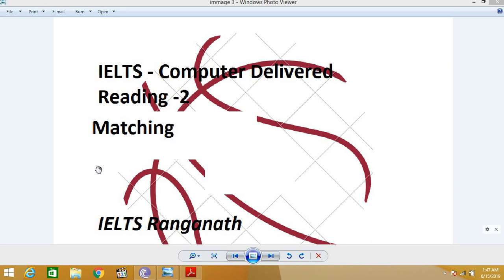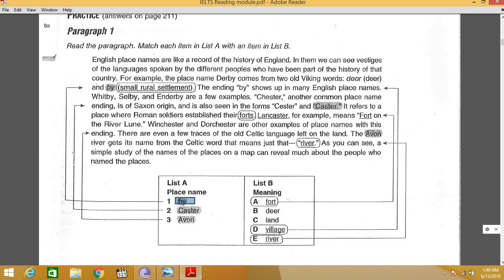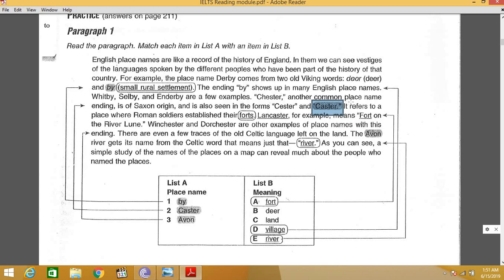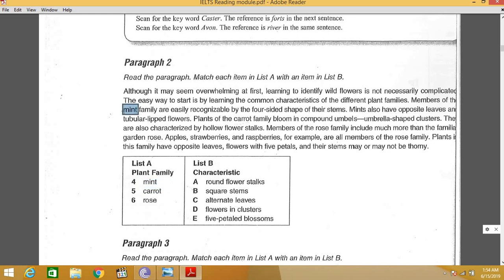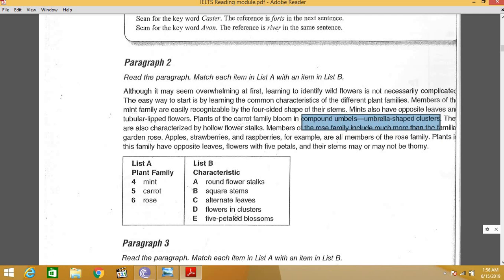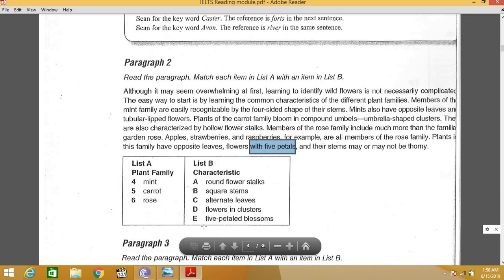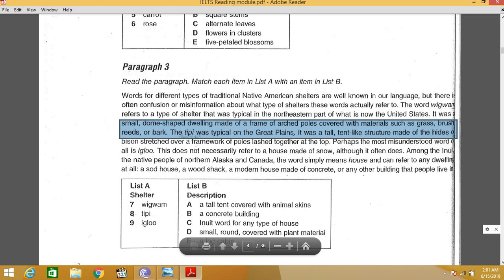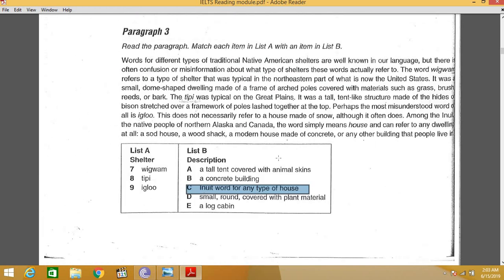IELTS Computer Delivered - Reading - Matching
IELTS Ranganath